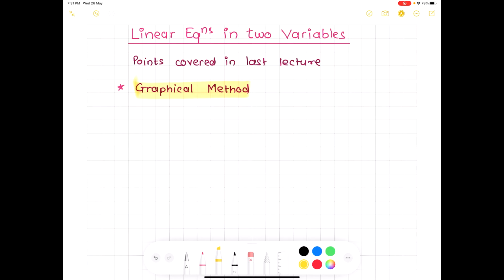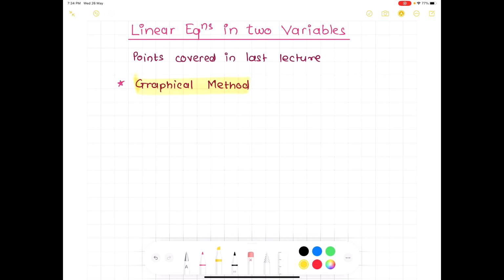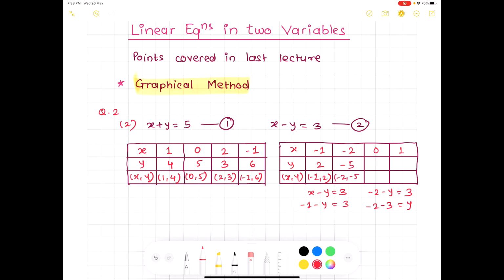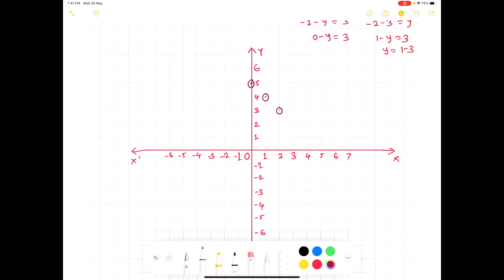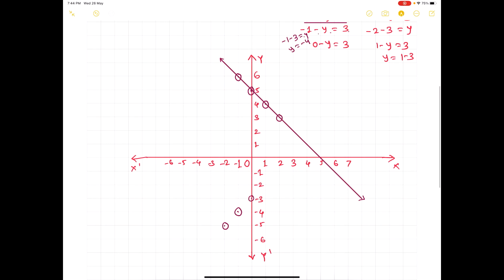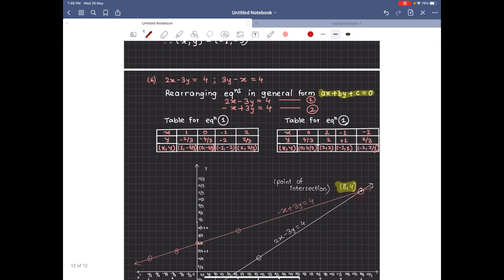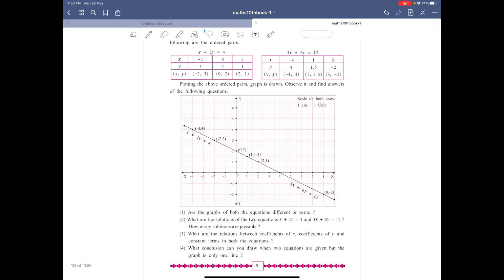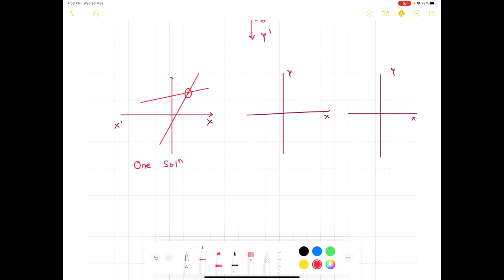Linear Equations in Two Variables (Graphical Method) | Part 4 | Class 10th | Chapter 1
Linear Equations in two variables, Part 4, Class 10th, Maharashtra Board SSC New Syllabus
Hello students and welcome to our Ghadge Academy channel,
This is our Online Academy free for all students those who are interested in learning online.

This is very important video, it easy to learn and understand the concept easily by this video and handwritten notes.

Write your comments regarding the video and the topic on which you would like to watch the videos.